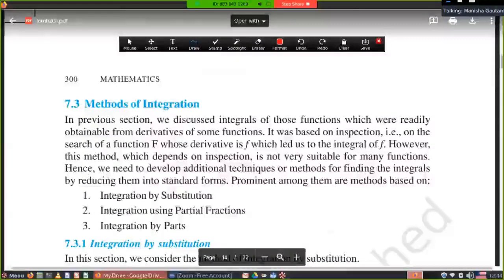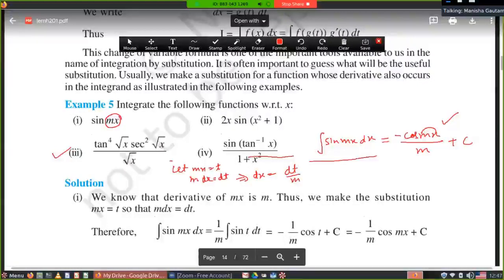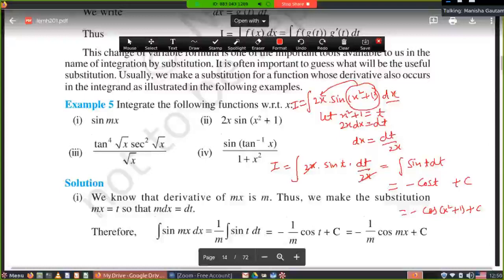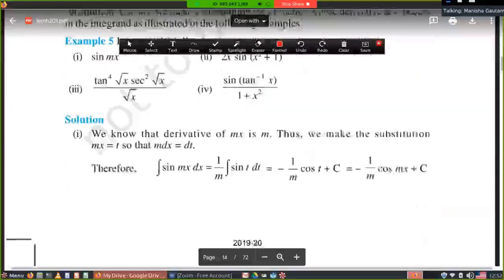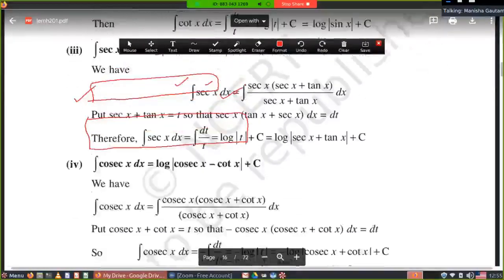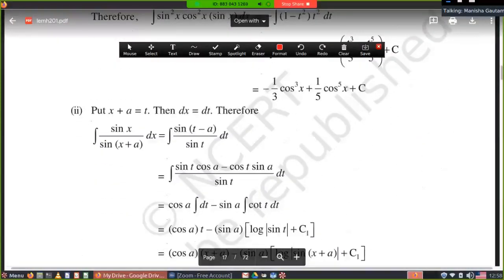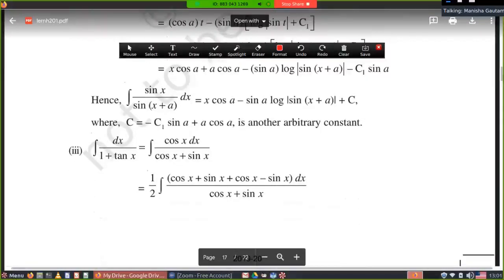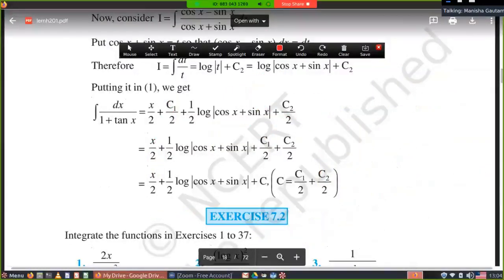Examples of Ex-7.2 | Ch-7 Integral Part-3 | CBSE Math | NCERT Class-12 | Learning Zone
Hi